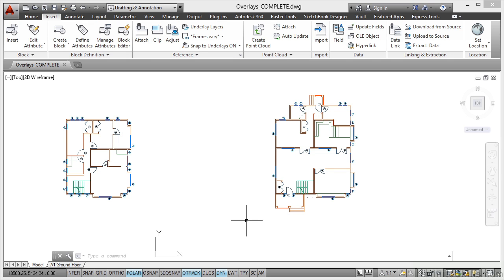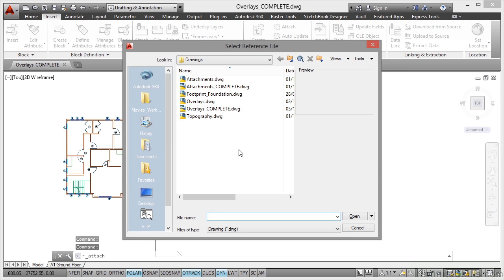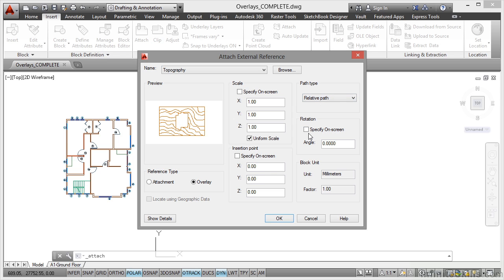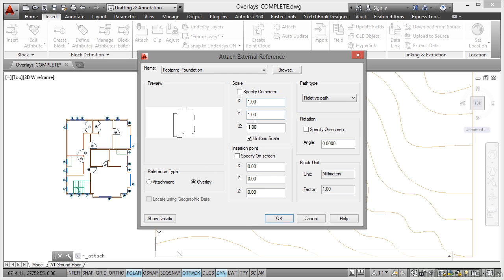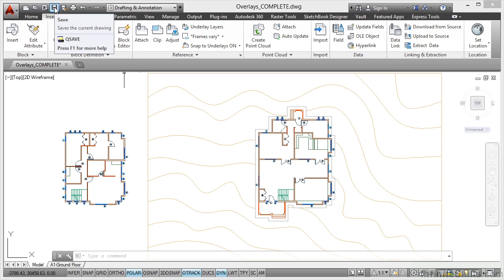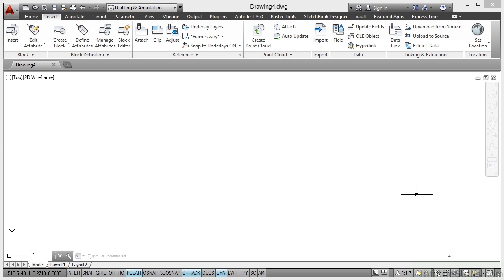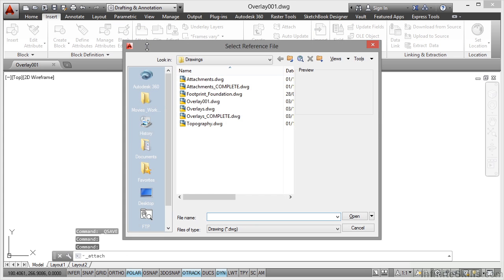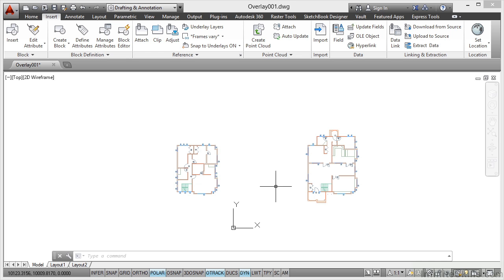AutoCAD - Working with References Tutorial | Overlays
Want access to all of our AutoCAD training videos? Visit our Learning Library, which features all of our training courses and tutorials

More details on this AutoCAD - Working with References training can be seen This clip is one example from the complete course. For more free AutoCAD tutorials please visit our main website. YouTube